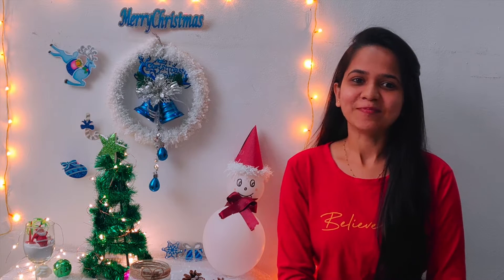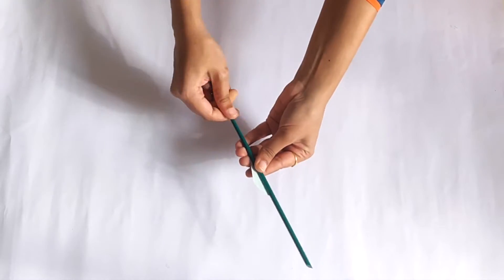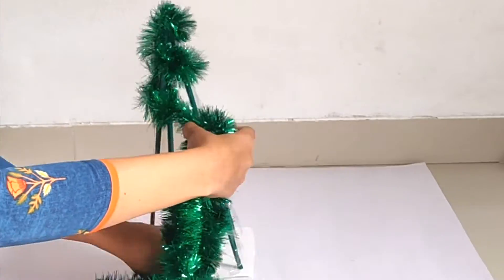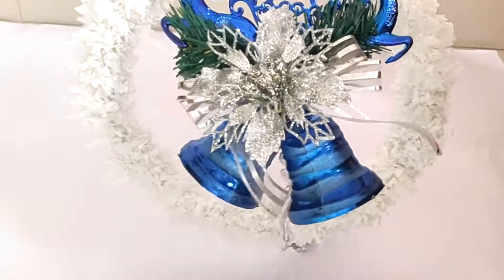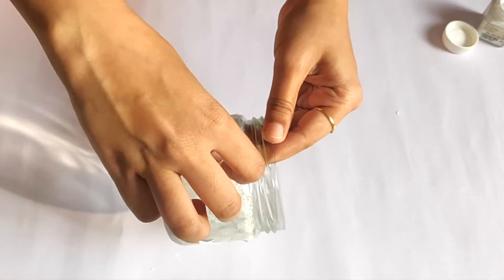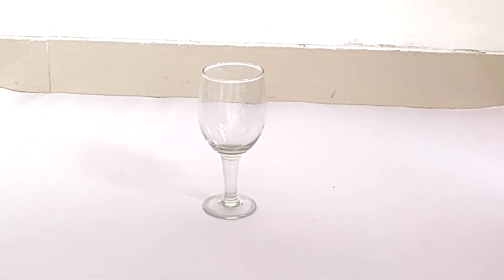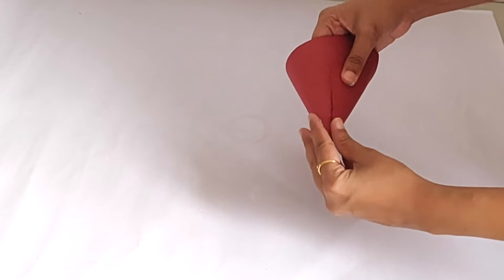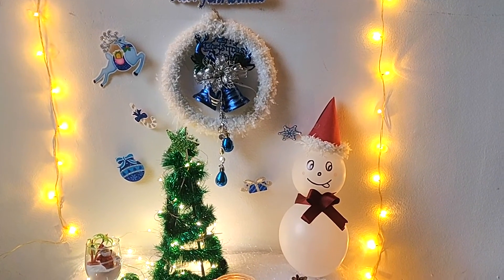Easy Christmas Decoration Ideas for 2019 | Christmas DIYs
I hope you liked this easy christmas decoration ideas.
All these DIYs are really simple, you can easily give it a try.

Material Used:
Christmas ornaments : Stationary shop
Fairy lights